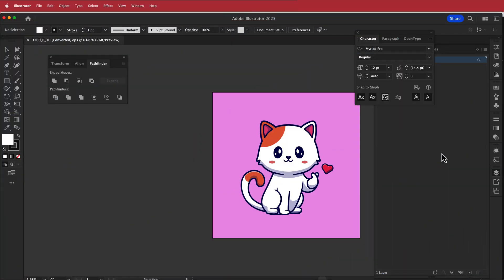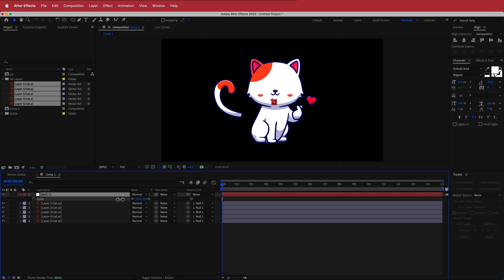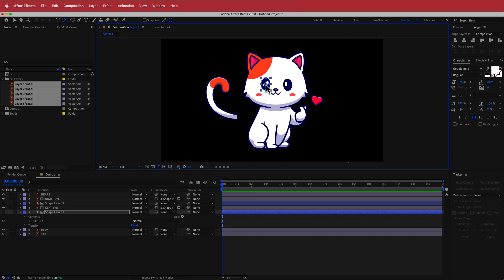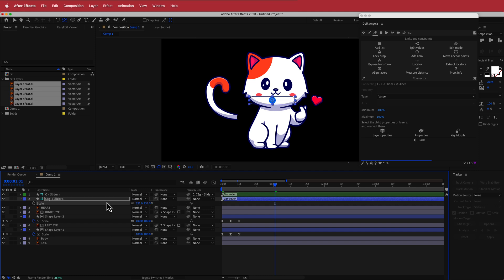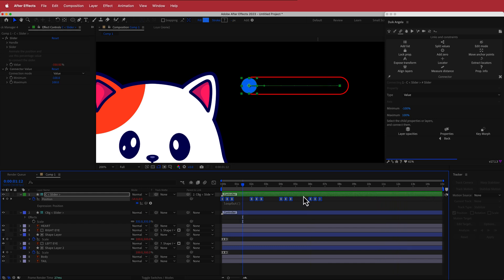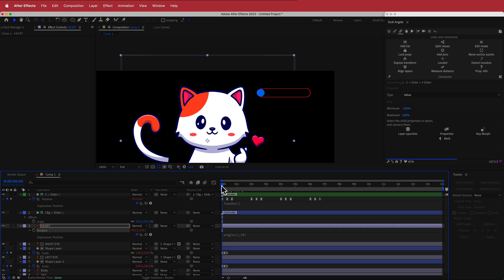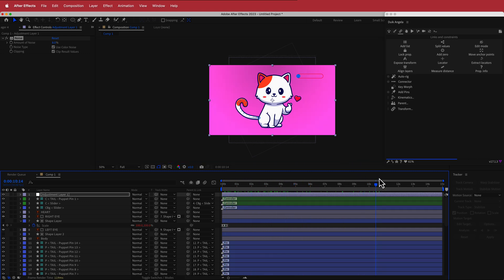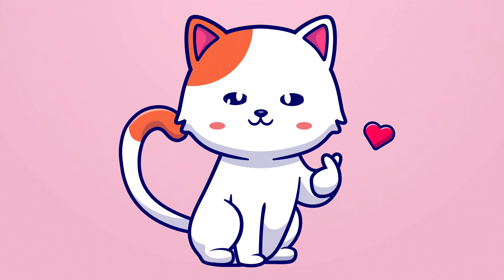Cat Animation with DUIK Angela | After Effects Tutorial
■ ∞ VIDEO INFORMATION ∞ ■
Creating a cat animation using Duik and Angela's tutorial is a great way to learn character rigging and animation. Duik is a popular plugin for After Effects that simplifies the process of creating complex character rigs. Angela's tutorials provide step-by-step instructions on how to use Duik effectively.

■ ∞ TIMECODES ∞ ■
0:00​​ - Intro
0:31​​ - Illustrator
1:26​​ - After Effects
2:25​​ - Creating the Shapes
3:27​ - Eye
7:20​ - Heart
7:40​ - Tail
10:30 - Final Touches
11:30​ - Outro